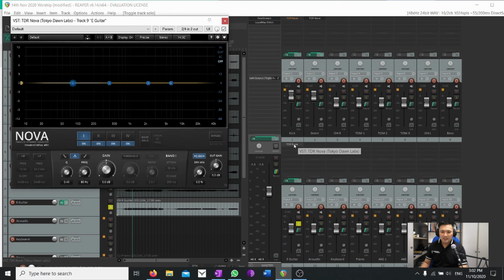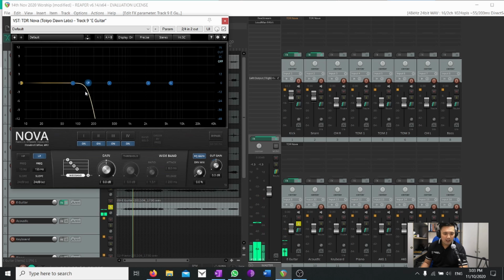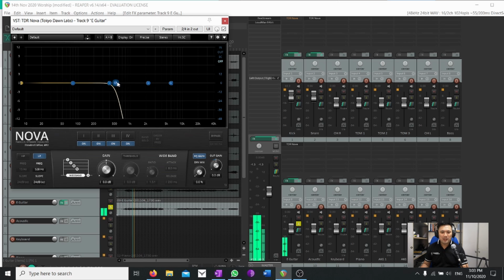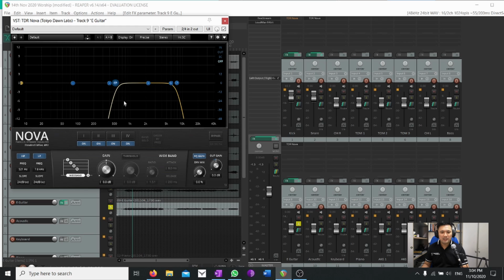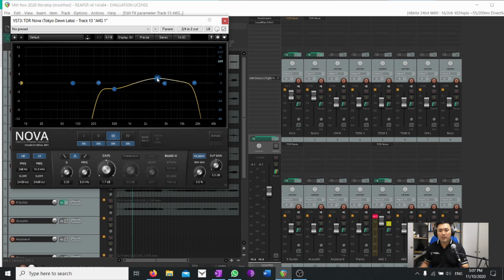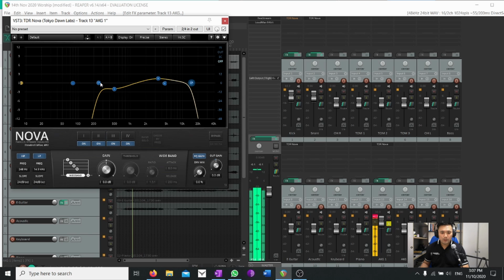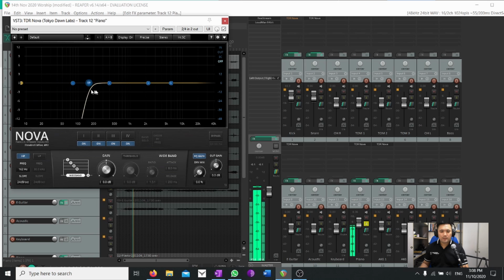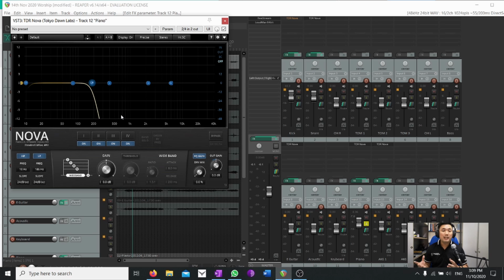Audio - Training EQ Demo Part 2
This video aims to simplify concepts of audio for church audio volunteers. Today we are going to learn to hear different instruments frequency response through a Digital Audio Workstation (DAW)

This video is longer than usual, and I ask you use your headphone or good quality earphone to listen to this video so you can follow along what I am demonstrating.